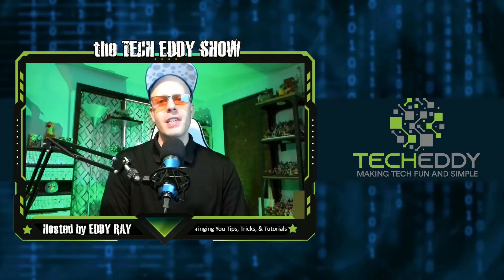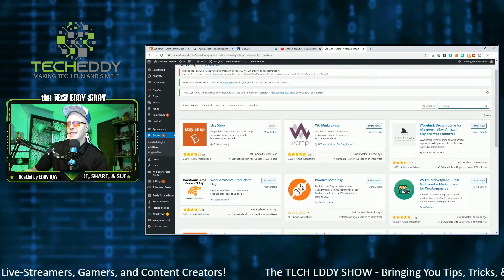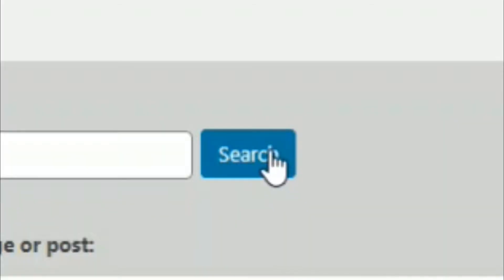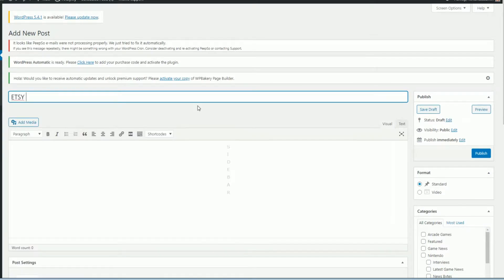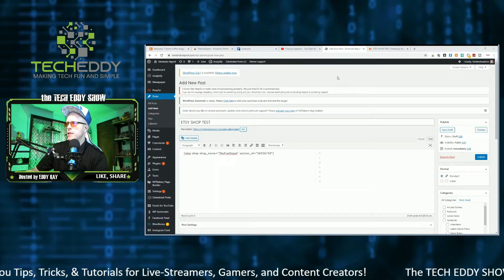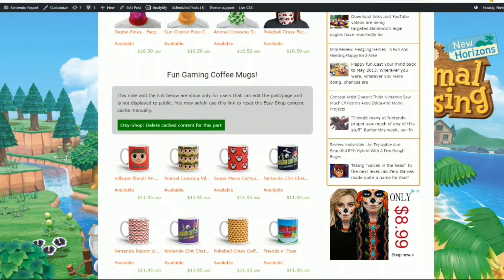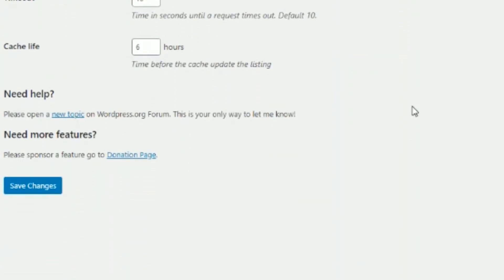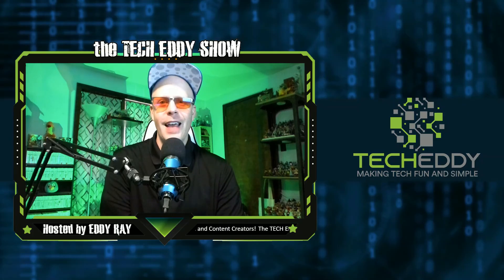HOW TO ADD YOUR ETSY SHOP DIRECTLY INTO YOUR WORDPRESS WEBSITE! Easy Etsy Store Plugin for Wordpress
In this episode of the TECH EDDY SHOW, Eddy explains step-by-step how to integrate your ETSY SHOP directly into your Wordpress website! This plugin may not have many bells and whistles but it does a good job at it's core.